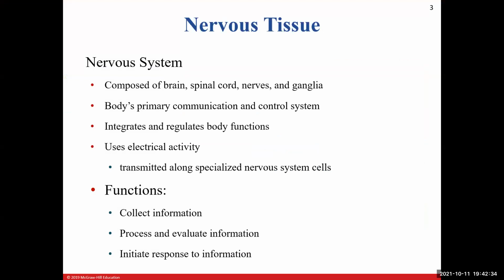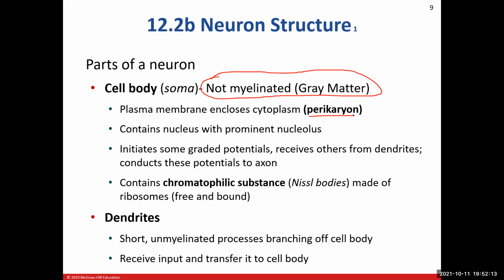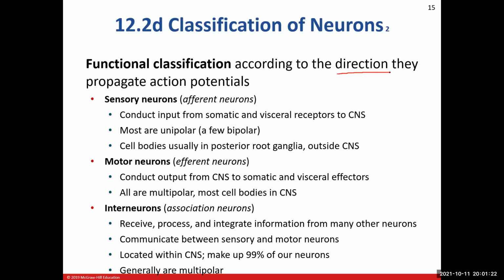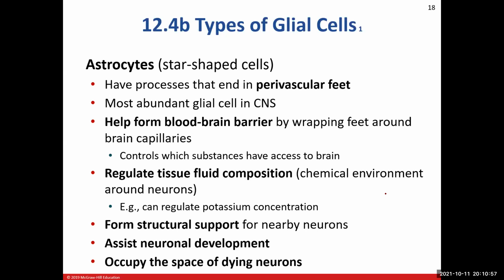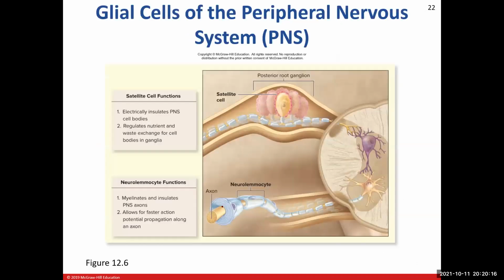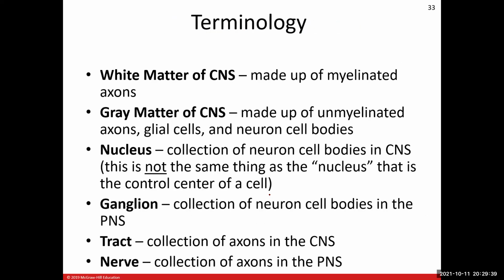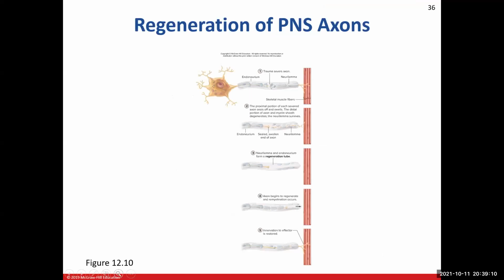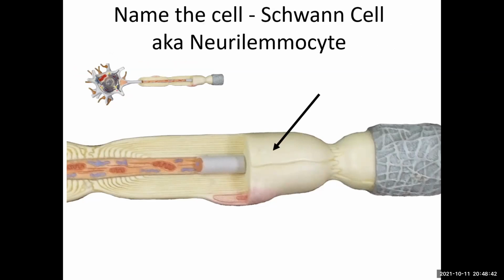Day 14: Nervous System (Ch12) Lab (1) BIO 210 701